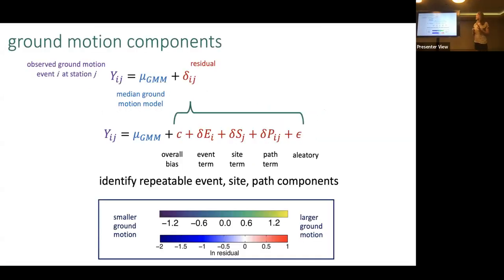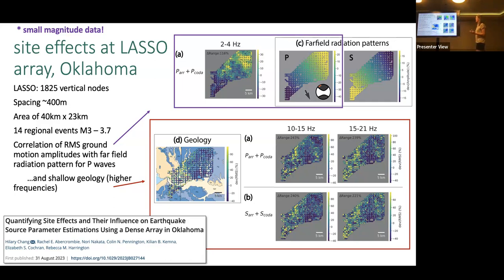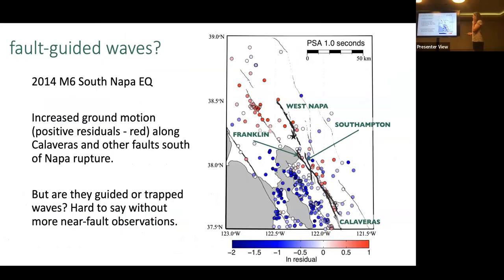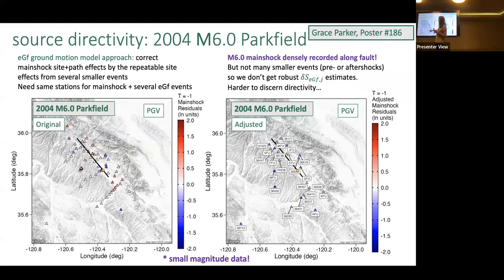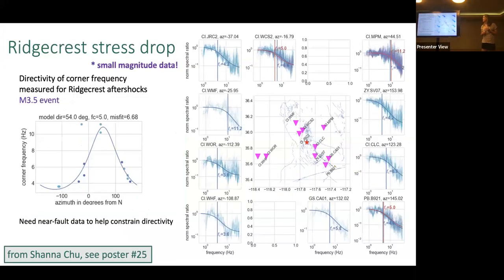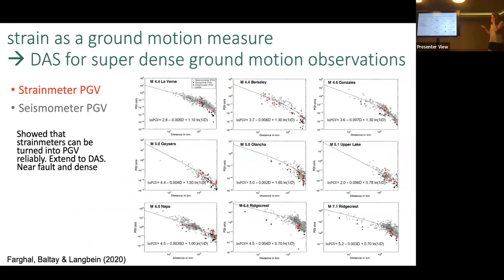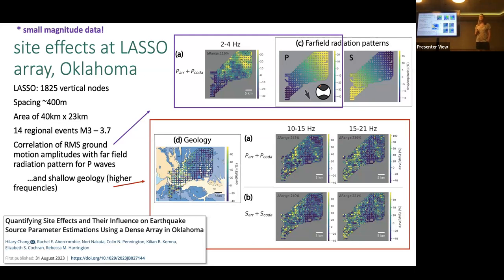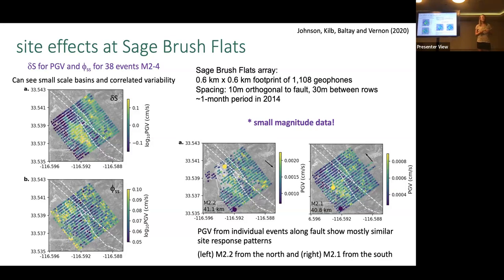2023 RuFZO SCEC Workshop - Annemarie Baltay (USGS)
2023 SCEC Rupture and Fault Zone Observatory Workshop
Presenter: Annemarie Baltay (USGS)

The Rupture and Fault Zone Observatory (RuFZO) is a community-driven effort that aims to collect geophysical data within rupture zones of significant earthquakes before, during, and after major events, and develop the workforce needed to design, build, and operate future geoscience facilities. Focusing on in-situ observations in the immediate vicinity of fault zones where earthquakes pose major hazards and cause permanent rock deformation could transform the understanding of earthquake physics, improve ground motion prediction estimates, and contribute to engineering efforts to mitigate earthquake impacts.

This workshop was held September 10th just before the annual SCEC meeting in Palm Springs, California. It will serve to gather key contributors and inform the community for a focused half-day program

RuFZO Workshop Organizing Committee: Ahmed Elbanna (University of Illinois Urbana Champaign), Gail Atkinson (University of Western Ontario), Pieter-Ewald Share (Oregon State University)

Note: We apologize if audio quality fluctuates.